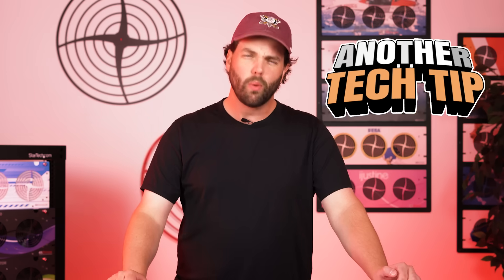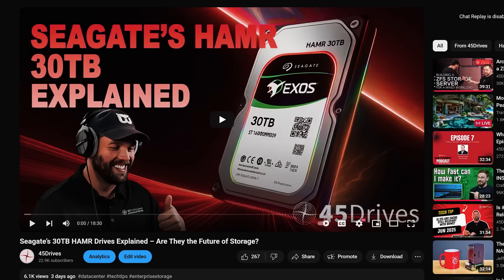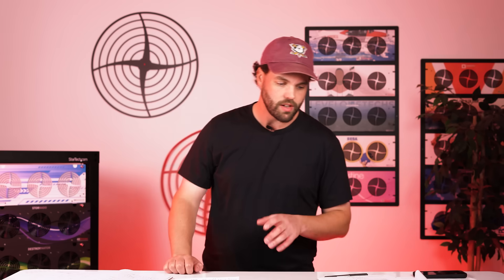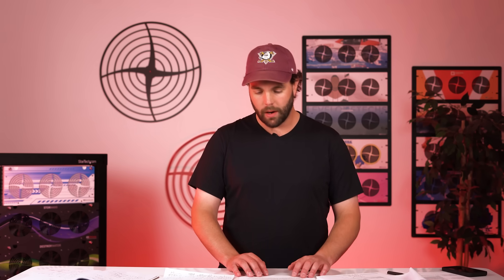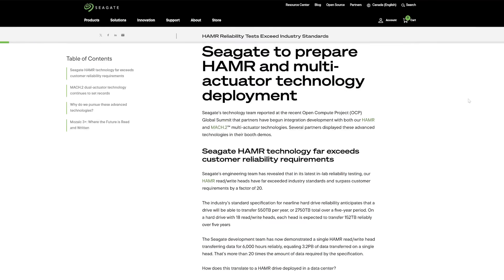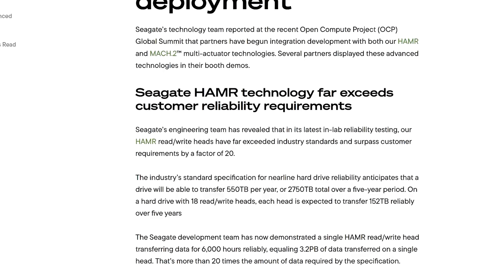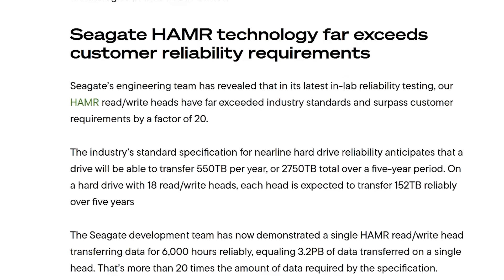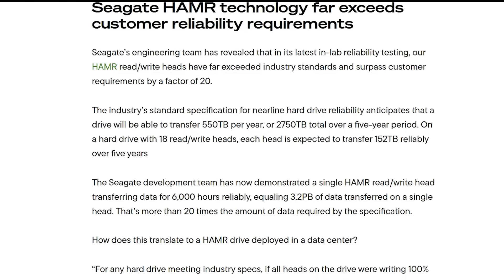Questions About @seagate 30TB EXOs HAMR Drives: Sound, Temperature, Rebuild, and Reliability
Following up on our previous Seagate HAMR drives video, we're diving deep into the most common viewer questions about these next-generation high-capacity storage devices. Get the facts on acoustic performance, thermal characteristics, ZFS rebuild times, and long-term reliability concerns.

What You'll Learn in This Tech Tip:
✅ Acoustic Performance: Are HAMR drives louder than conventional drives?
✅ Temperature Analysis: Real-world thermal testing results
✅ Rebuild Times: Actual 30TB drive rebuild performance data
✅ Reliability Deep Dive: Seagate's engineering validation and our testing approach

Key Takeaways:
Sound Levels: 28-30dB idle, 32-34dB seeking (same as other EXOs drives)
Temperature: Negligible 1°C increase (27°C vs 26°C under load)
Rebuild Time: 52.1 hours for 25TB of data (84% full RAID-Z1 array)
Reliability: 20x industry standard requirements (3.2PB per head vs 152TB spec)

This follow-up addresses the most pressing concerns about HAMR (Heat Assisted Magnetic Recording) technology, providing real-world data and manufacturer specifications to help you make informed storage decisions.

Got more questions about HAMR drives or high-capacity storage? Drop them in the comments below! We're planning deeper dives into reliability testing and potentially collaborating with Seagate engineers for more technical content.